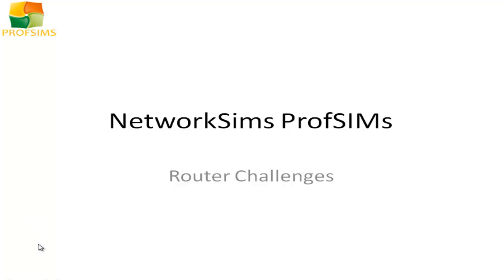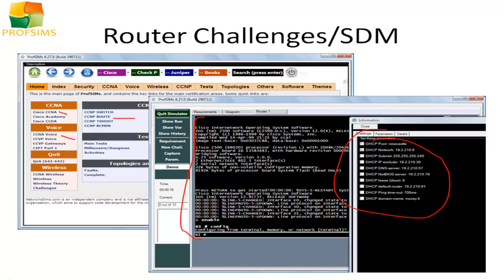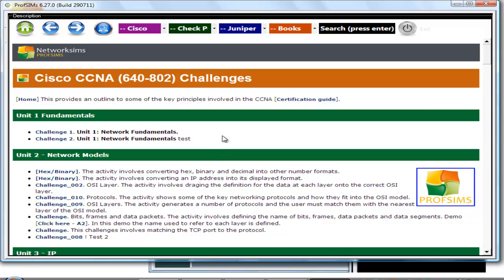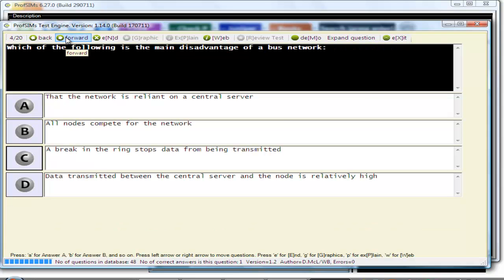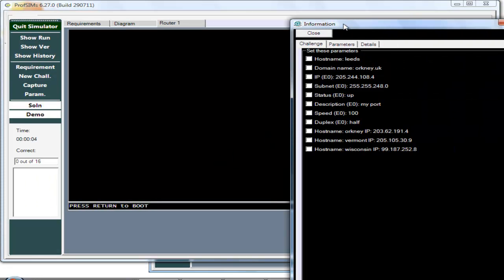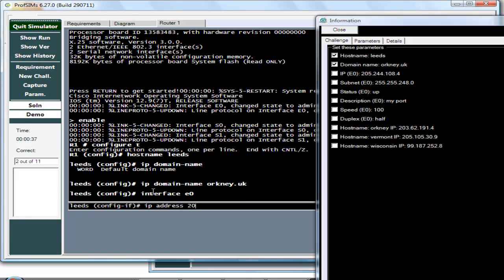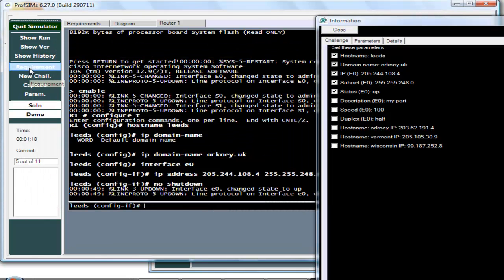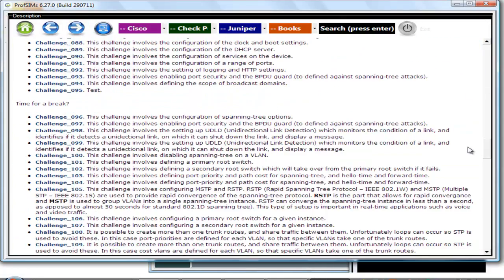Networksims ProfSIMs (Router)